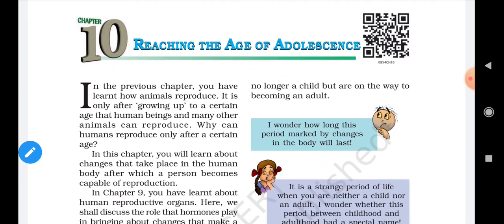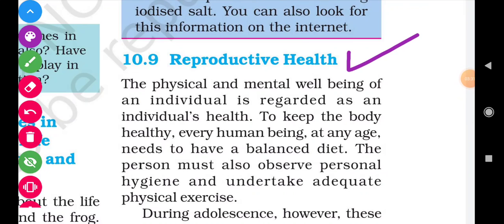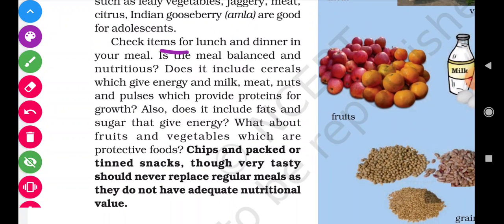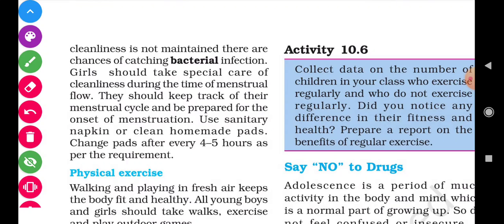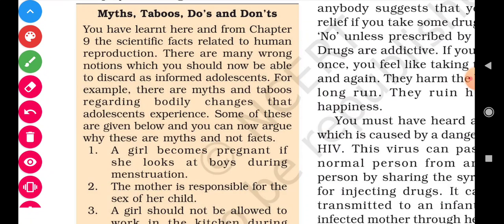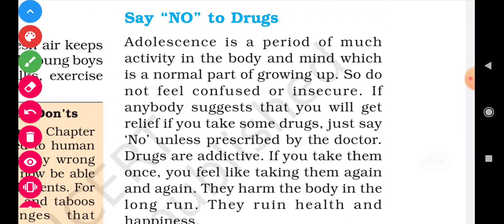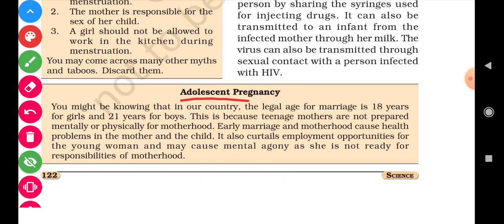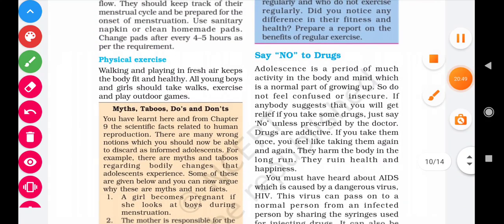8TH NCERT SCIENCE // UNIT-10 // PART-4